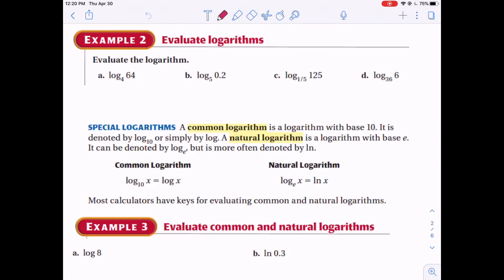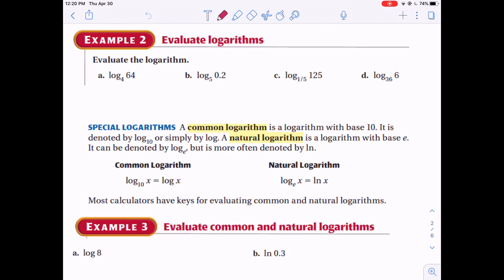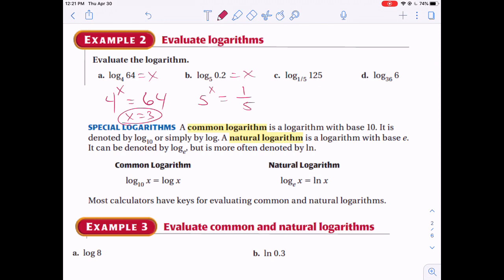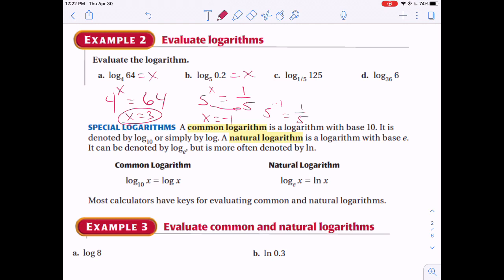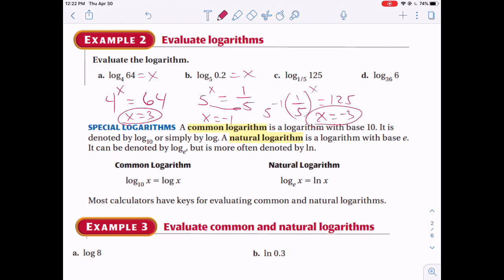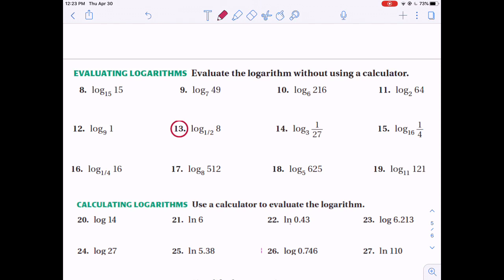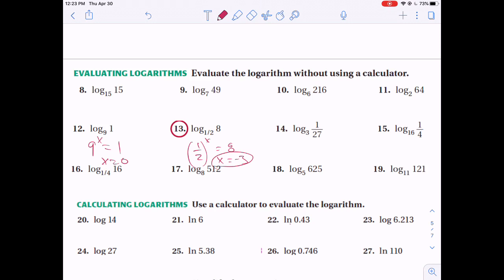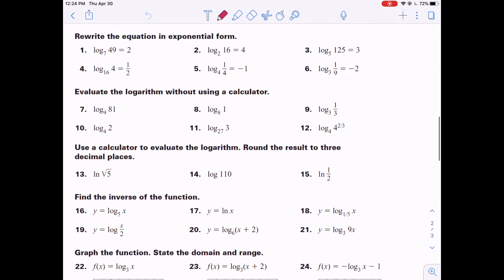Alg 2 5-4-20 2